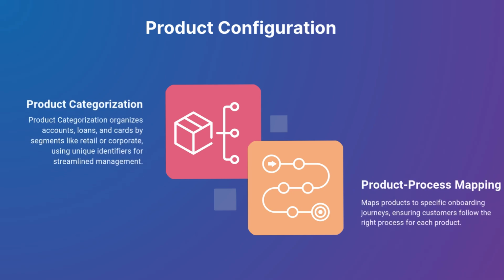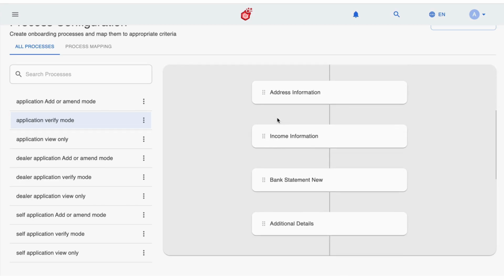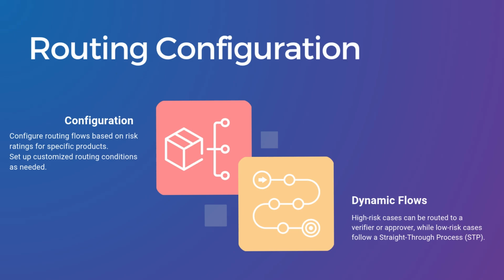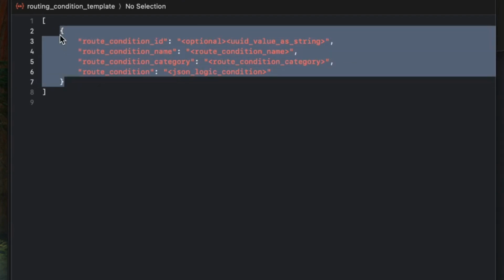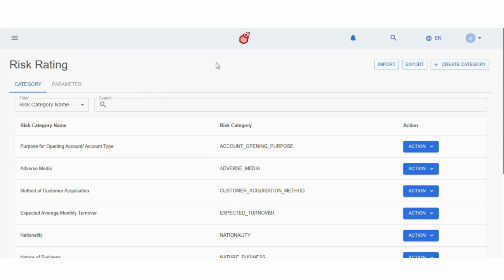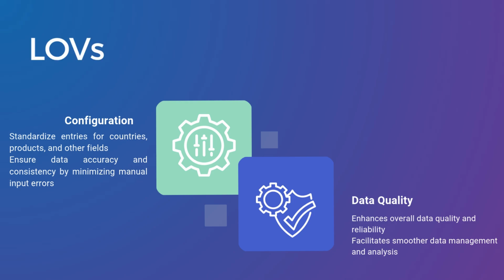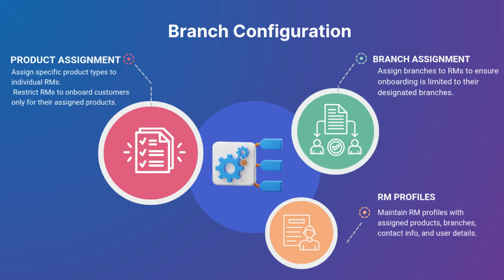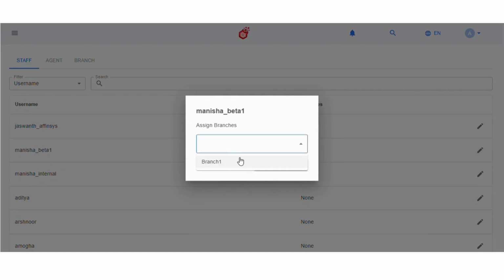Onboarding Setup Process, Product, Risk, Routing